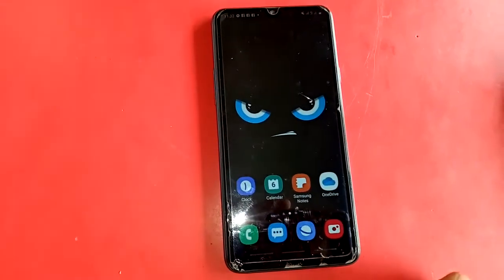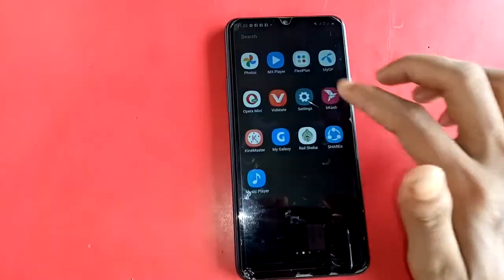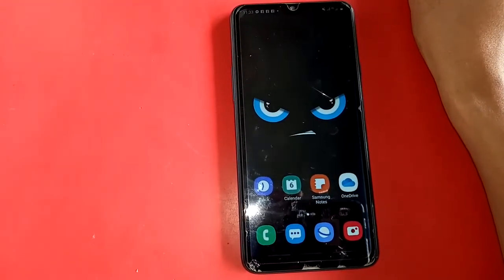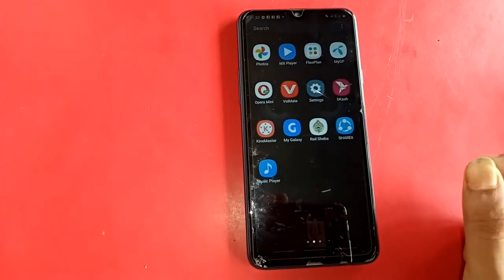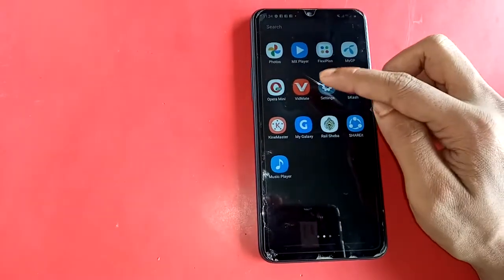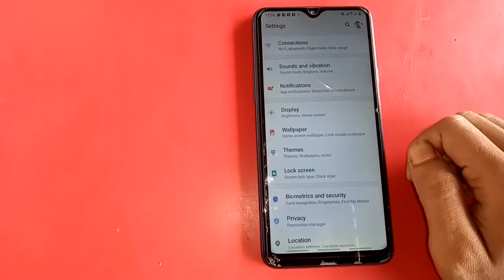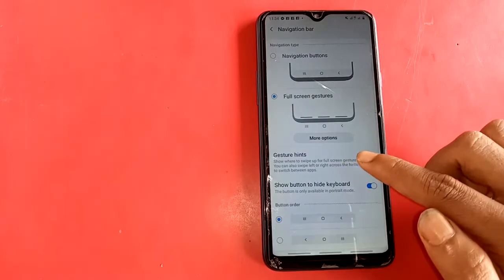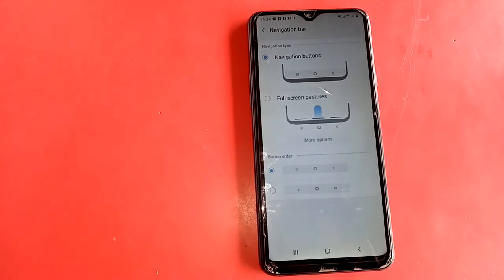Samsung Galaxy A20s back button not showing Problem solve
You can see a phone this phone problem is back button menu button home scroll button not show. now today i will show you how to show Samsung galaxy A20s back button home button and menu scroll button.